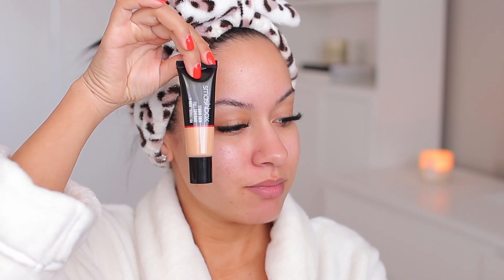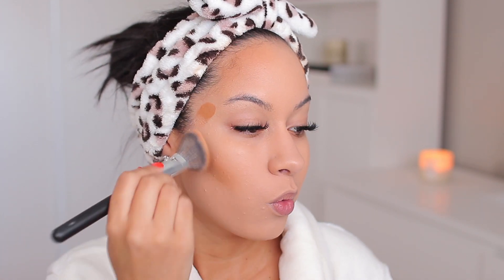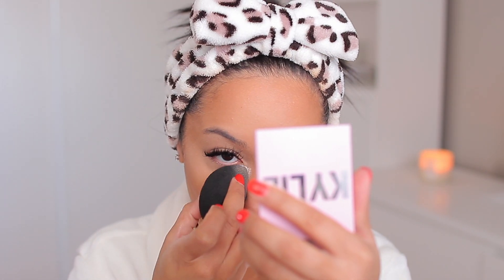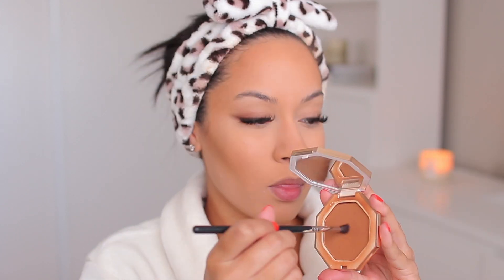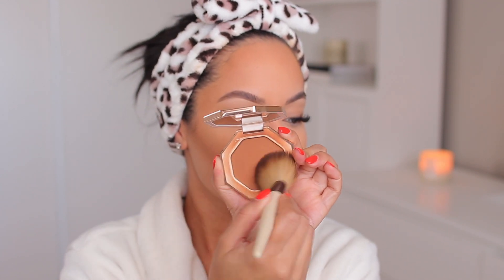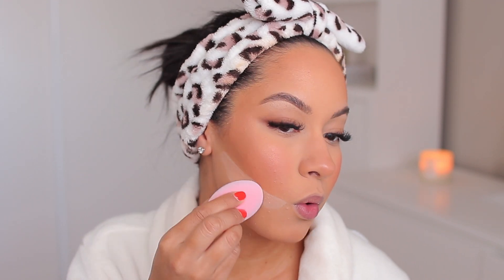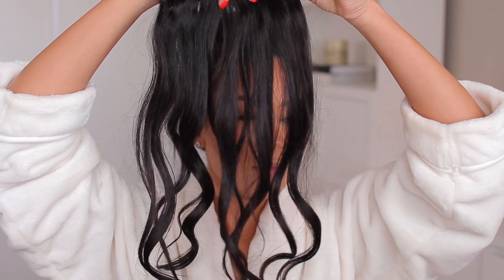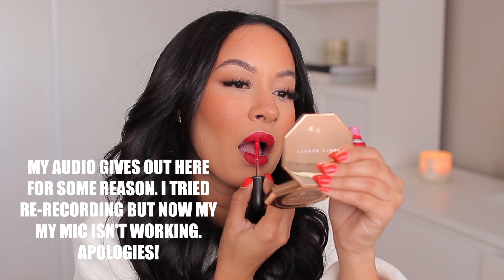DATE NIGHT GRWM: Makeup, Hair & Music | Marie Jay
I just realized I didn’t put the photo in the beginning lol! But this is the one I was talking about

Smashbox Studio Skin Full Coverage Foundation "2.3"
Pur 4 in 1 Cream to Velvet Matte Foundation Stick "Dark"
Elf Hydrating Camo Concelaler "Medium Peach"
Huda Beauty Easy Bake Loose Setting Powder "Pound Cake"
Too Faced The Natural Nudes Eyeshadow Palette
Benefit Precisely My Brow Pencil 3.75
Too Faced Born This Way Multi-Use Sculpting Concealer "Light Beige"
Fenty Beauty Sun Stalk'r Instant Warmth Bronzer "Bajan Gyal"
Too Faced Born This Way Turn Up The Light Palette "Tan"
Kylie Cosmetics Blush "We're Going Shopping"
Real Techniques Miracle Powder Sponge
Babyliss 1.25 Curling Iron
Hair Extensions are the Bellami Boogatti set
Mac Retro Matte Liquid Lipstick "Fashion Legacy"